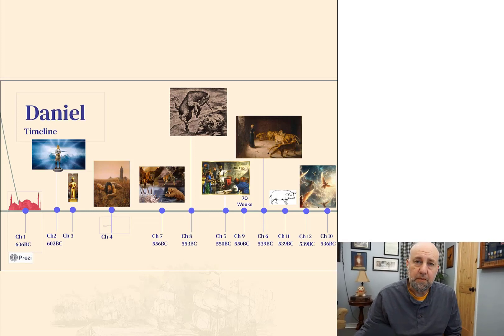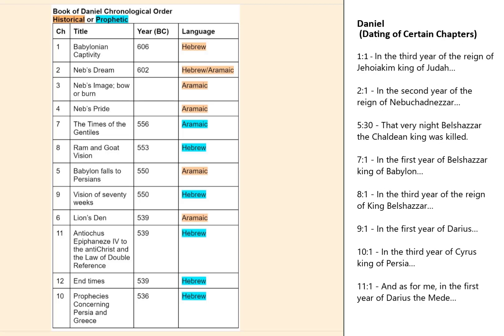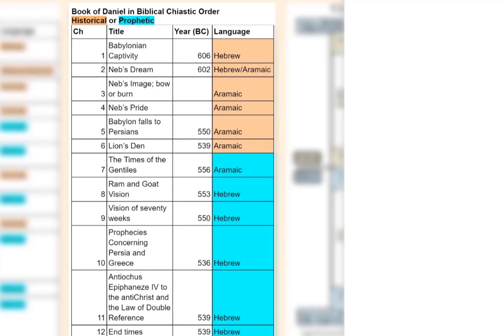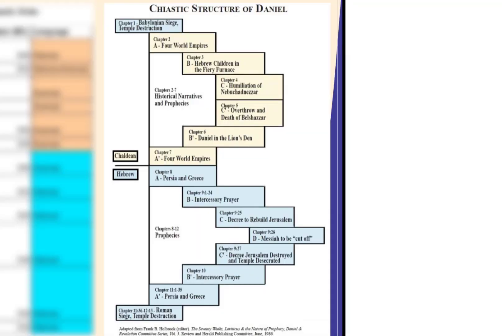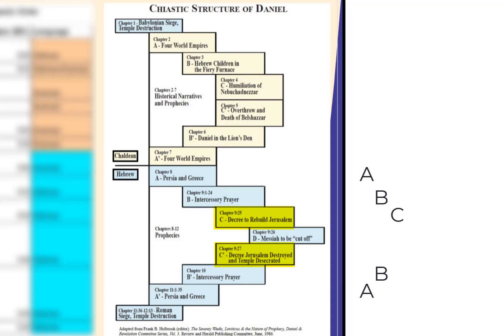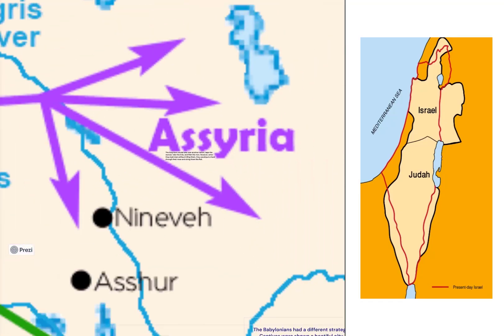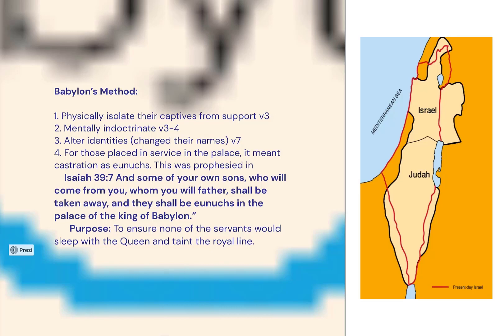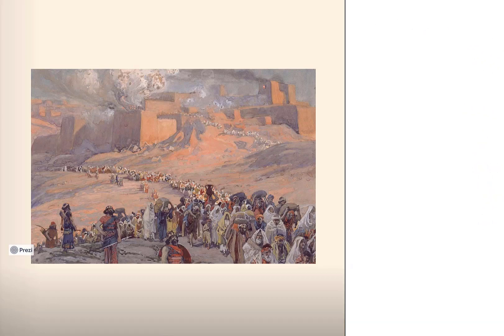Introduction to the Book of Daniel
Daniel is a fascinating Old Testament book of the Bible telling of stories that happened around 600 BC to events and times into our future. This segment is an introduction into the wonders of the book.

Quick Links:
00:00 Introduction
01:24 Apocalypse of the Old Testament
01:32 Chapters in Chronological Order
01:53 How do we know the dates?
02:18 Languages and purpose.
02:49 Historical or Prophetic?
03:35 Biblical order of the chapters.
04:02 What is a Chiastic Structure?
05:27 What is Daniel’s chiastic structure?
08:20 What happened to Daniel?
08:37 How and when do the Assyrians fit in the story?
09:05 Babylonian captivity.
11:00 The Babylonian metaphor.